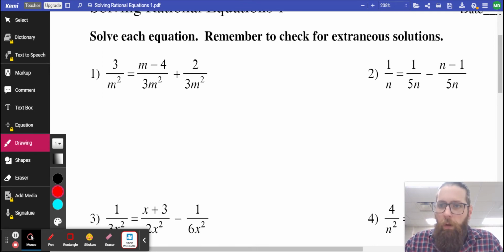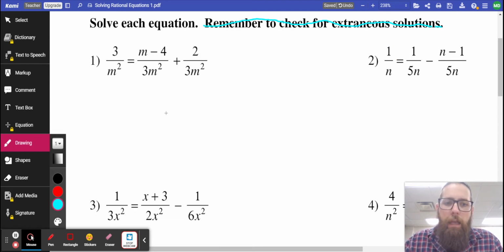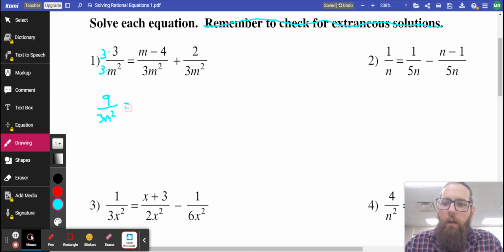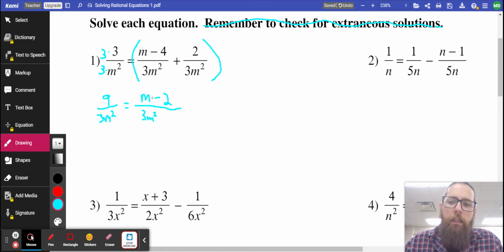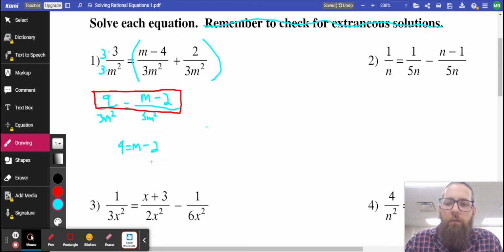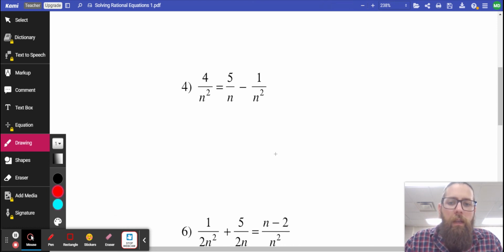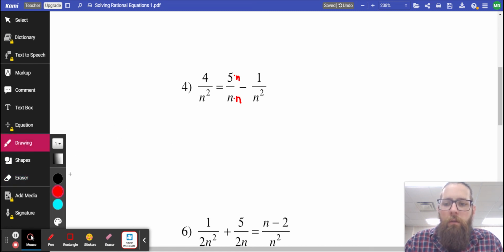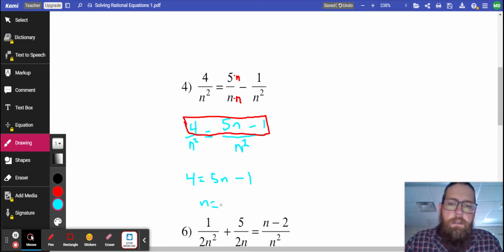Solving Rational Equations 1.pdf